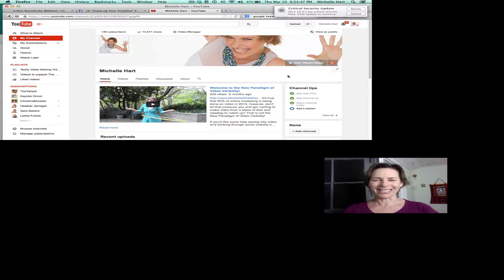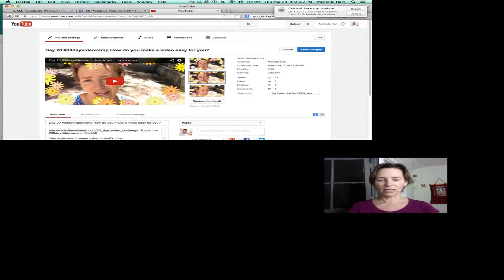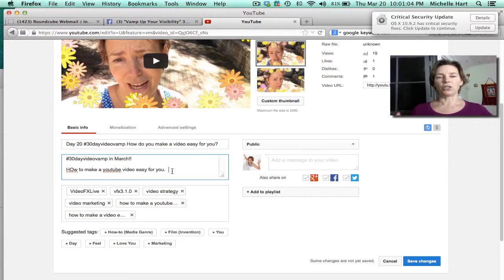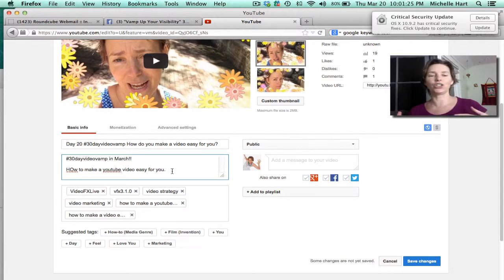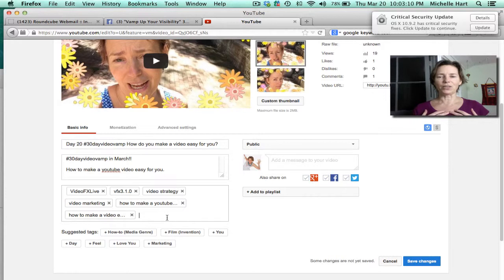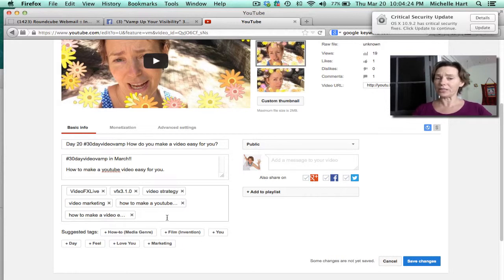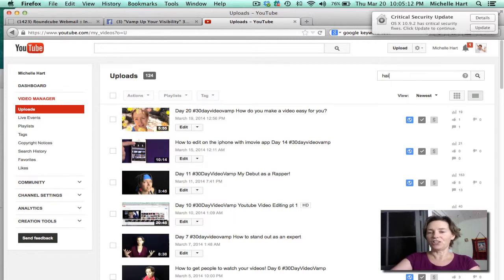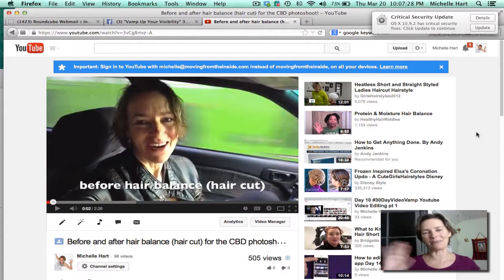Day 21 30dayvideovamp Basic use of keywords, tags for your Youtube videos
30dayvideovamp Basic use of keywords, tags for your youtube videos to increase views and traffic!